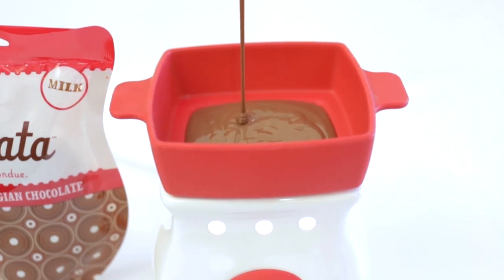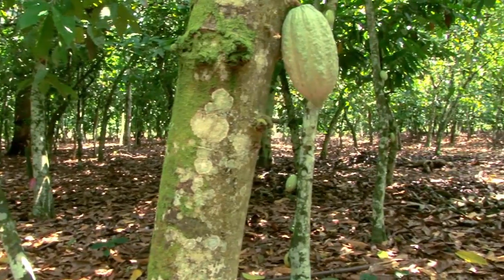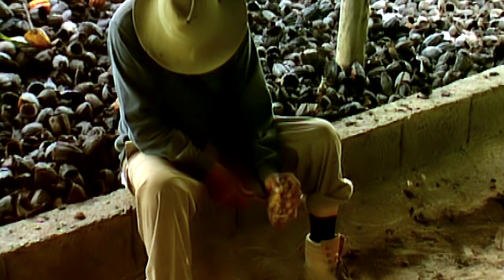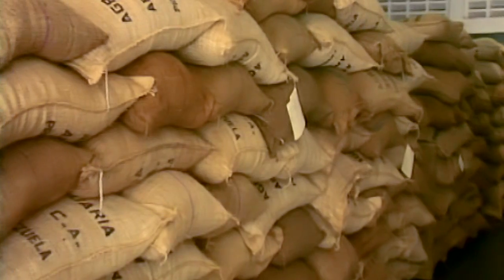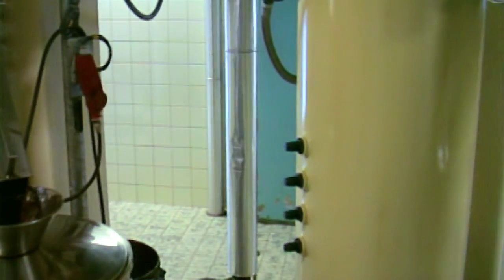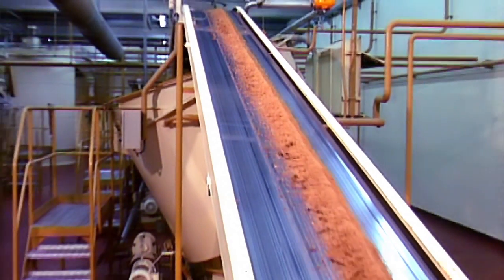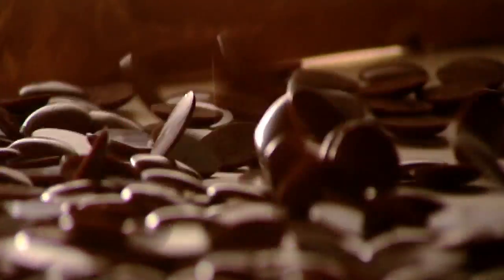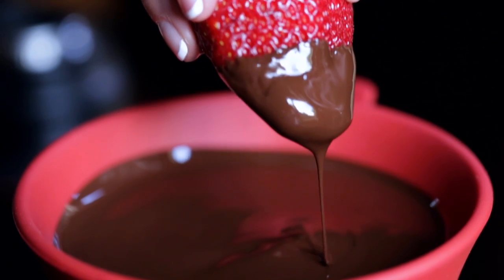How is Velata Premium Belgian Chocolate Made? - Velata Fondue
Velata premium chocolate is crafted from the finest cocoa beans by one of the most prestigious Belgium chocolate companies in the world.

It's designed to melt beautifully and stay at the perfect temperature for dipping without stirring.

It contains no fillers or oils, resulting in the purest and most purely indulgent chocolate fondue experience.

But where does Velata premium chocolate come from? How is it made? And what distinguishes it from other chocolate?

Velata chocolate begins its life on Cacao trees located under the rainforest canapé in tropical regions around the world.

It's produced according to age old traditions and established methods. You have to trek deep into the jungle to find the Cacao tree, the true source of chocolate. You'll find the tree nestled under much larger trees to protect itself from direct sunlight. Cacao trees produce melon like pods which are recognizable by their orange red color when ripe and ready for picking.

Once picked, the fruit is sliced in two and the white pulp surrounding the beans is extracted from the hard shell. The beans are then separated from the pulp and covered with leaves all put into wooden boxes to ferment, as fermentation is important for the development of flavor. After fermentation, the beans are dried in the sun for two weeks, and turned regularly. Exposure to direct sunlight eliminates any excess moisture so the beans will keep longer.

Next the dried beans are checked for quality by experts who can recognize superior beans by their aroma alone. They are then sacked, weighed, and shipped to their next destination for processing. Before the beans can be made into chocolate, they must go through several steps of a fully automated process.

Upon arrival at the processing plant, the beans are first cleaned, then roasted. After roasting, the outer shell is removed. Leaving behind the inside of the bean called the nib. The nibs are then ground into a thick liquid called cocoa liquor, which is the prime raw material for all chocolate products. Despite its name, cocoa liquor contains no alcohol. The cocoa liquor is passed through giant high powered presses, to obtain two other products, cocoa butter and cocoa powder. Cocoa butter is mainly used in chocolate. While cocoa powder is typically used in cocoa drinks and imitation chocolate. Both products are processed separately.

The journey continues to the Belgium chocolate factory, where cocoa liquor and cocoa butter are used to make Velata premium chocolate.

Depending on the variety of chocolate produced, sugar or milk powder is added to the cocoa liquor or cocoa butter.

All the ingredients are crushed and kneaded into a paste. The paste is then refined between rollers into a very fine chocolate powder, which is mixed for an extended period and slightly warmed. So evaporation leaves behind only the real chocolate aroma. This mixing is called conching. After conching is complete, the chocolate is tempered. Tempering is the process of melting, cooling, and reheating chocolate and is critical to finished chocolate quality. Once tempered, the chocolate piped to an automatic line, where it passes through a cooling tunnel and hardened to form one of Velata's fine chocolate flavors.

The chocolate is then packaged and prepped for delivery, to Velata customers and their families. Where the richly decadent, classically creamy, sweet and delicate, or bold and balanced: great care and age old traditions are behind every flavor of Velata chocolate.

And now that you know how Velata Premium Belgian Chocolate is made, you can fully appreciate every delicious, indulgent dip.